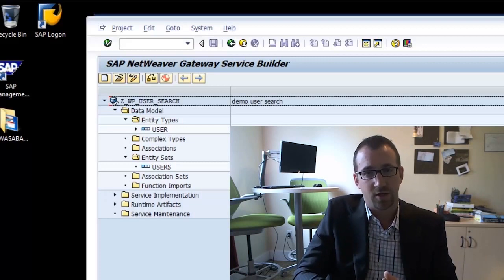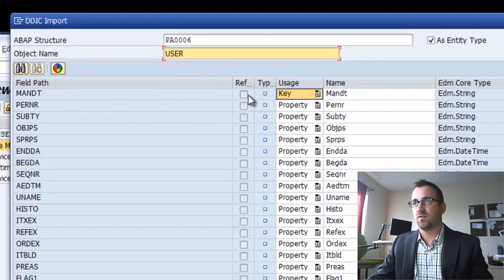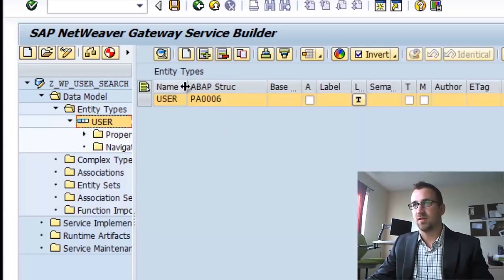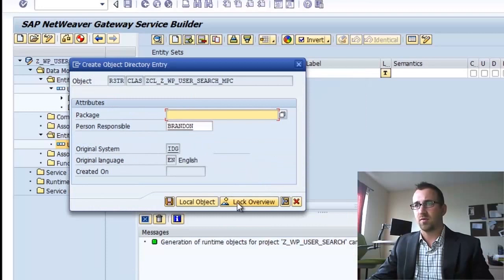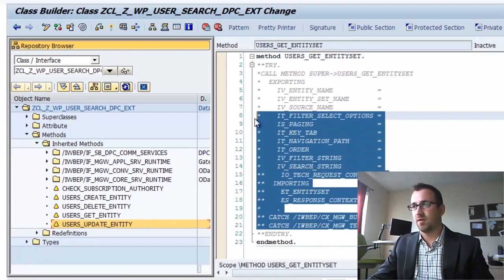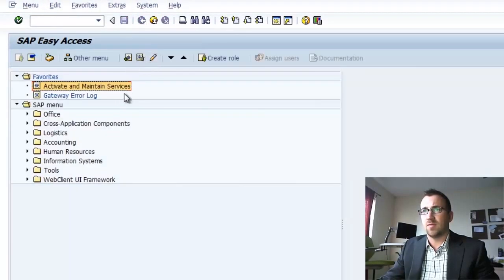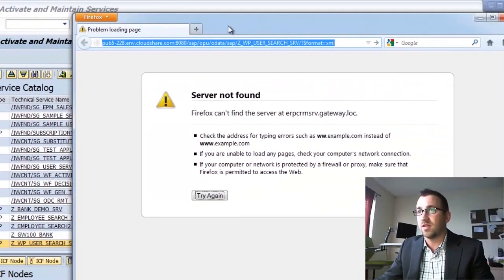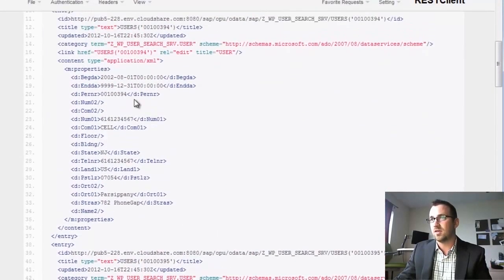Create a Gateway Service: Mobile Apps with SAP Gateway and PhoneGap (Part 1)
In this video tutorial I'll show you how to use the SAP Netweaver Gateway Service Builder to create REST services that can be called via Adobe PhoneGap, a free cross-platform mobile framework. As of Gateway SP04 we can make these REST calls using JSON, which is 2X more faster than traditional XML.